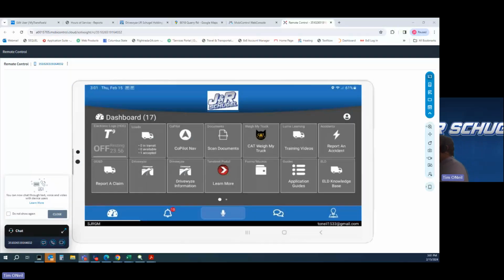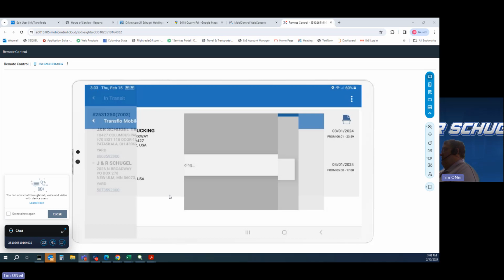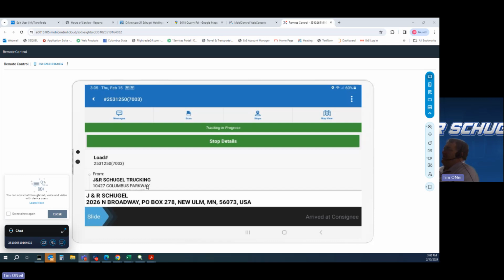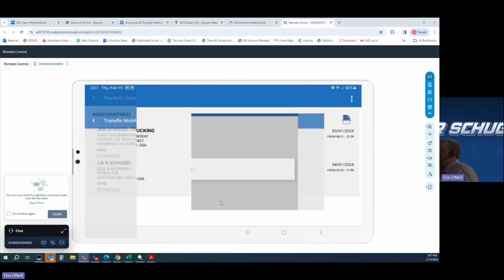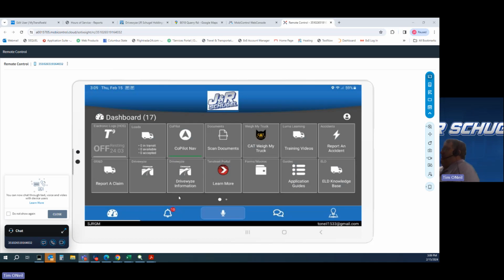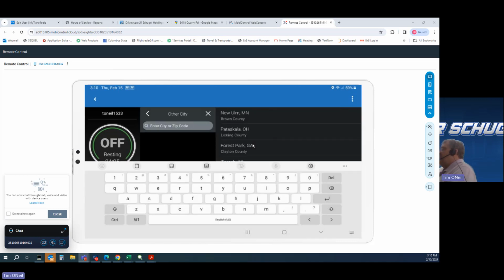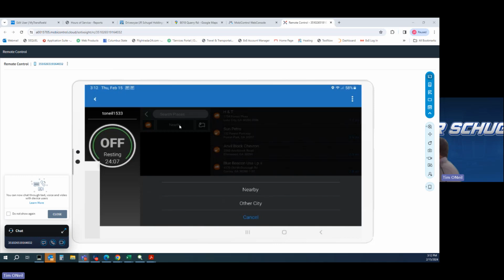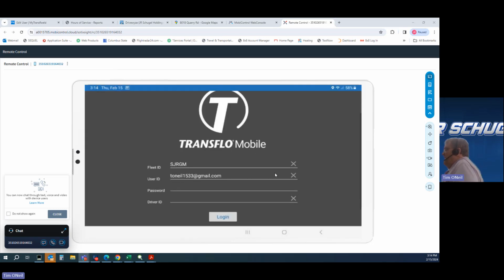Driver Training 3 - Workflow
J&R Schugel Transflo Geo Tab training 3 - Workflow